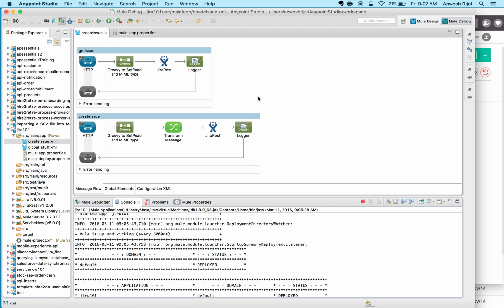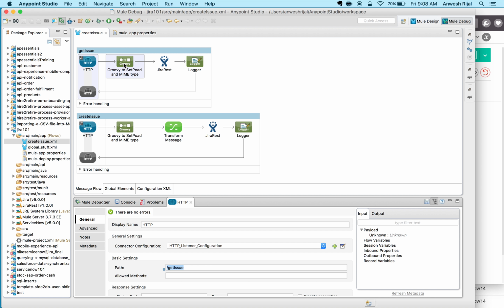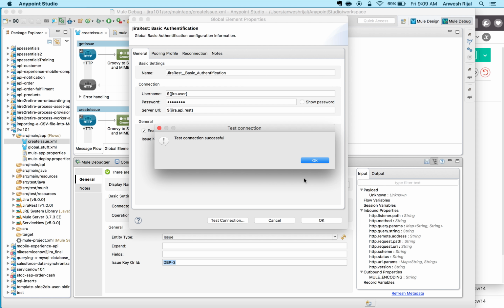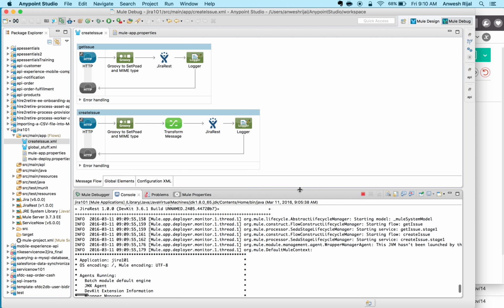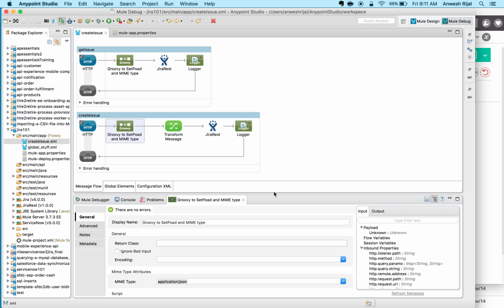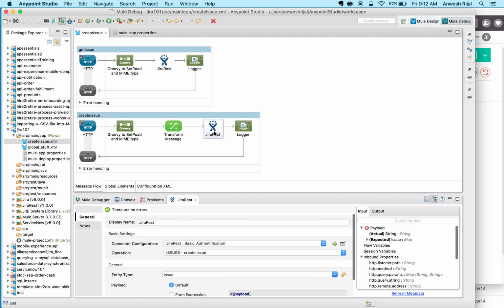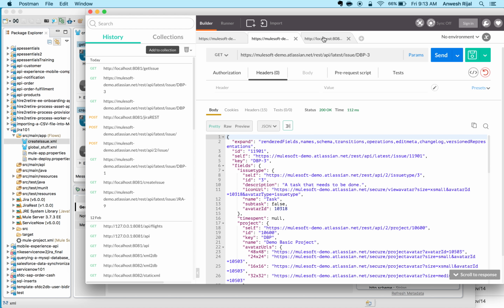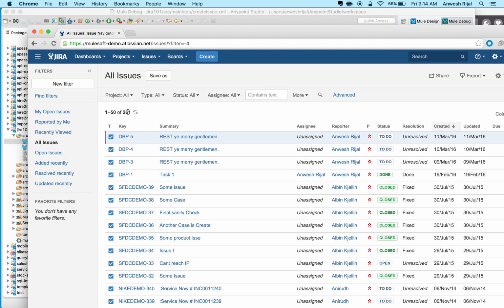MuleSoft Create JIRA Issue 101